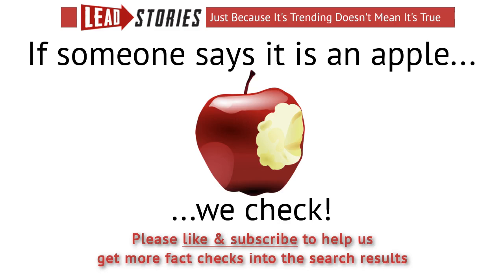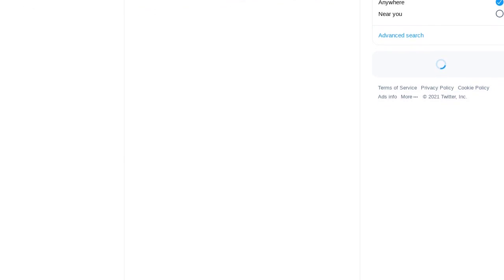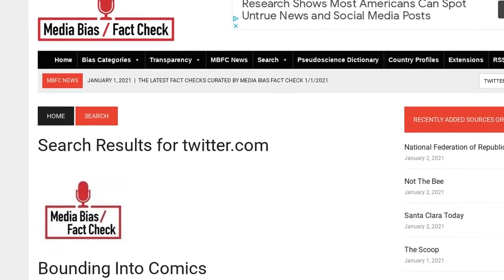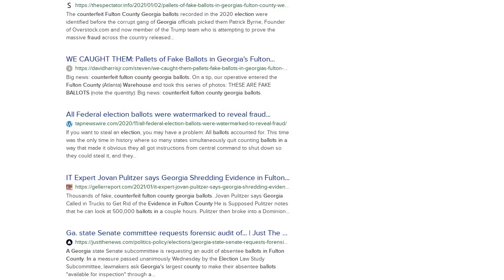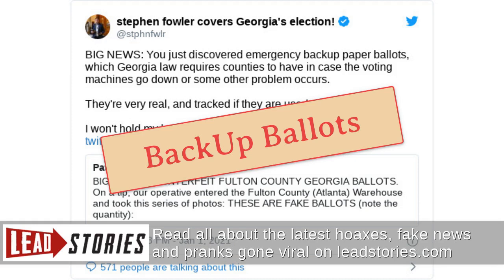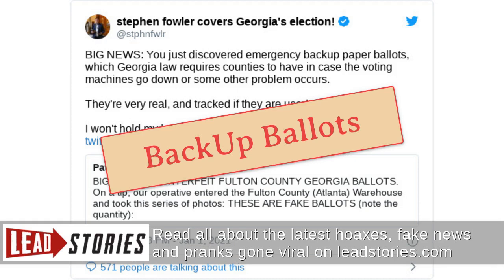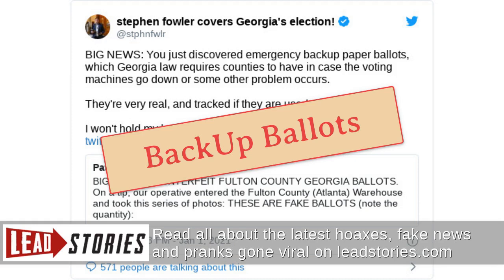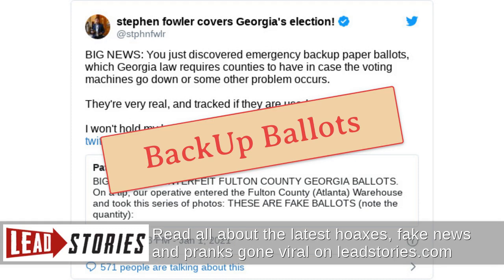Fact Check: Atlanta Warehouse Does NOT House Counterfeit Fulton County, Georgia Ballots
Did a pro-Trump "operative" uncover thousands of counterfeit November 2020 Fulton County ballots stored in an Atlanta warehouse? No, that's not true: Photos of boxes of ballots showed emergency paper ballots stored in the warehouse as back-ups in the event voting machines failed on election day. Election rules require each county to hold emergency ballots equal to at least 10% of the number of registered voters. These ballots are not fake and were not used. A county elections official offered to let the doubters inspect the warehouse and the documentation of how many were ordered.